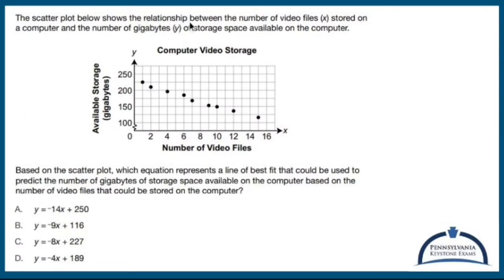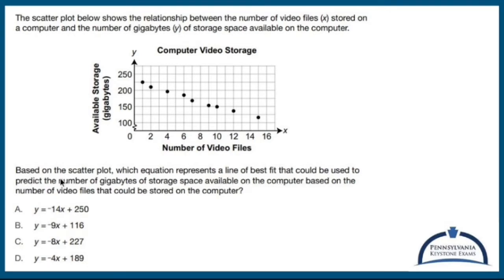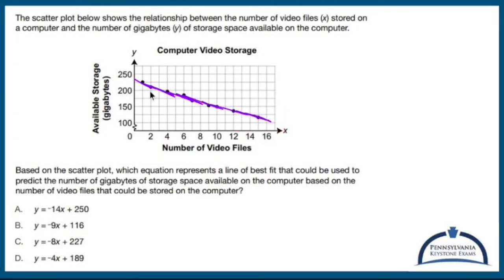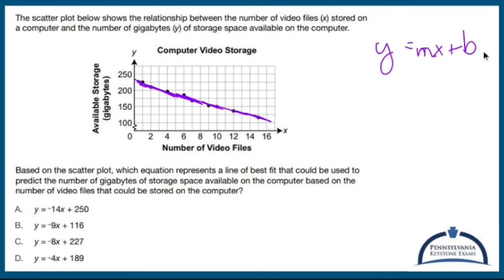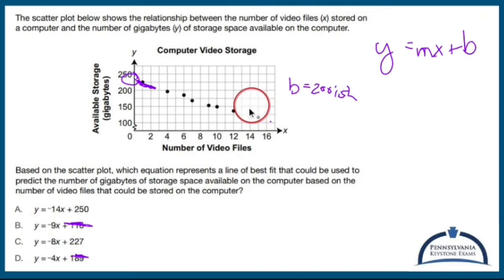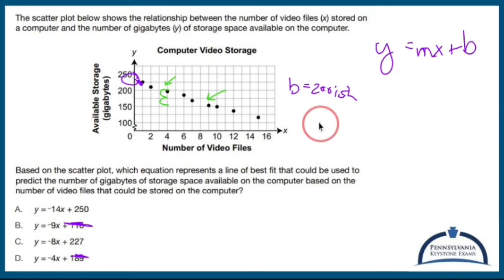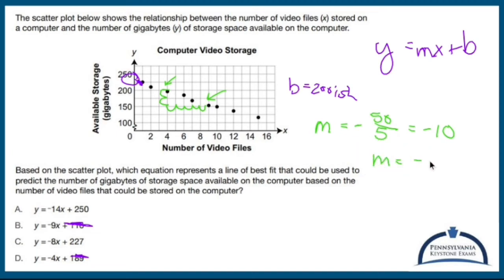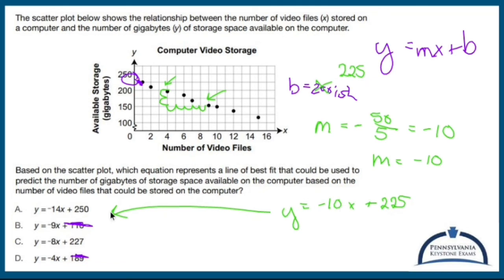Algebra 1 KEYSTONE Practice - Equation of the Line of Best Fit from a Graph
In this video, we use a scatterplot to ￼estimate the line of best fit.

Nick Perich
Norristown, Pa .

The exam covers a wide range of topics in algebra, including:

1. Linear equations and inequalities: Solving equations and inequalities, graphing lines, and interpreting slope and intercepts.

2. Functions and their properties: Understanding the concept of a function, evaluating functions, identifying function notation, and working with function transformations.

3. Systems of equations and inequalities: Solving systems of linear equations and inequalities, both graphically and algebraically, and interpreting solutions in real-world contexts.

4. Quadratic functions and equations: Graphing and analyzing quadratic functions, solving quadratic equations by factoring, completing the square, and using the quadratic formula.

5. Exponential functions: Understanding exponential growth and decay, graphing exponential functions, and solving exponential equations.

6. Data analysis and probability: Interpreting data from tables, charts, and graphs, calculating measures of central tendency and variation, and understanding basic concepts of probability.